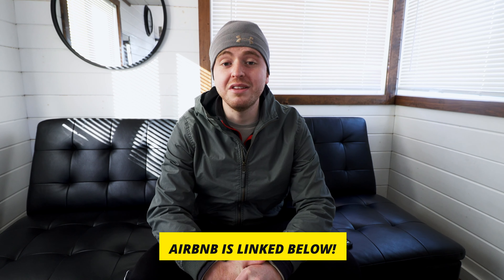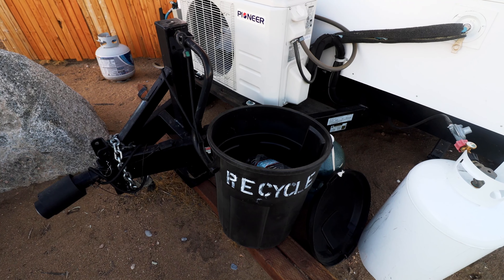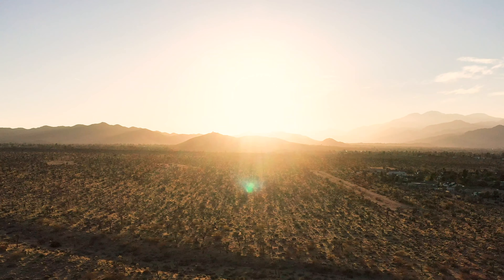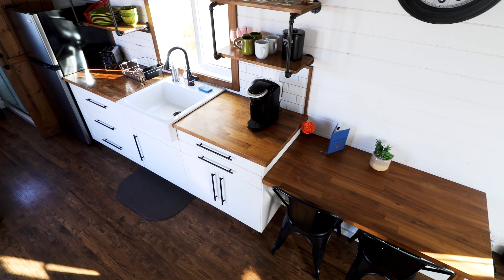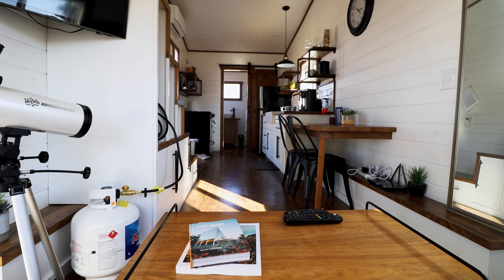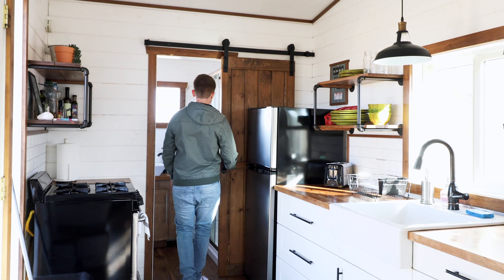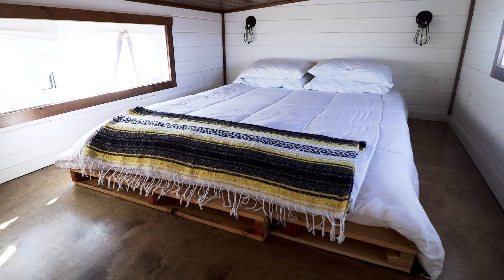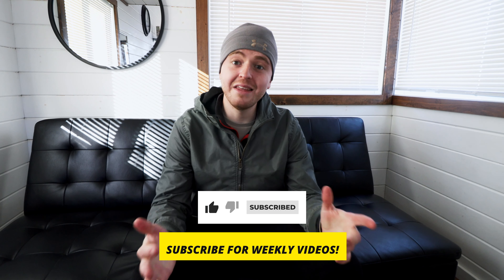MODERN TINY HOUSE ON WHEELS! Luxury Custom Built Off-Grid Tiny House!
Welcome to the Little Dipper Tiny House in Joshua Tree, California!

This is a modern tiny house on wheels. It's also custom-built and off-grid in the desert. The town of Yucca Valley is just a 5-minute drive away, so it feels very private whereas at the same time very accessible to the surrounding area.

I would consider The Little Dipper to be more a luxury high-end tiny house, due to its fully stocked kitchen, beautiful loft area, and its outdoor amenities such as the fire pit, hammocks, picnic table, and grill.

If you're a fan of modern tiny houses or want some inspiration for building or renting out your own tiny house on wheels- this luxury custom-built tiny house tour is for you!

SHARE this tiny house tour with someone you want to stay at this Airbnb with!

MY GEAR

ABOUT ME